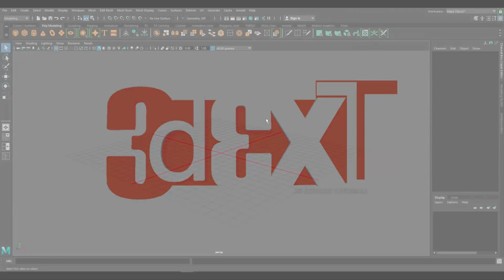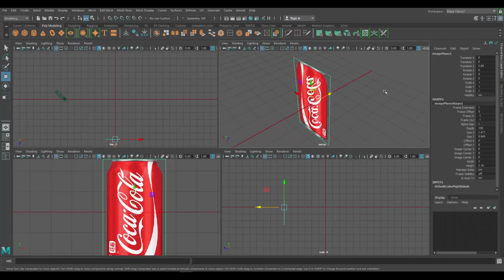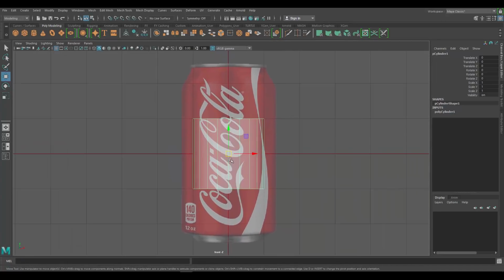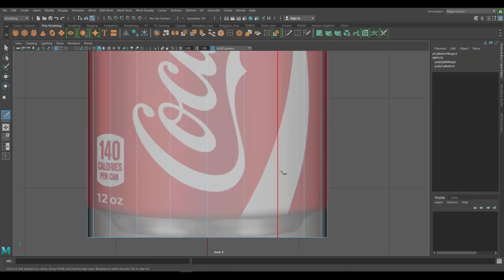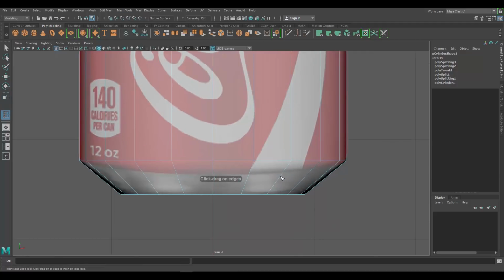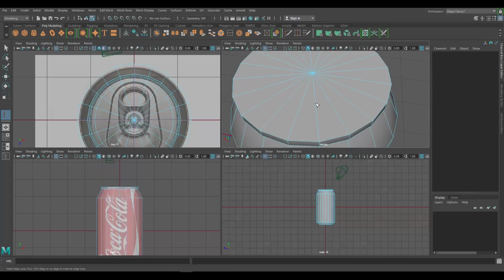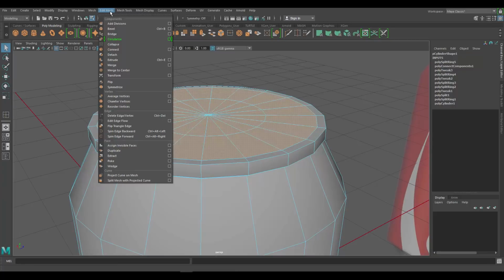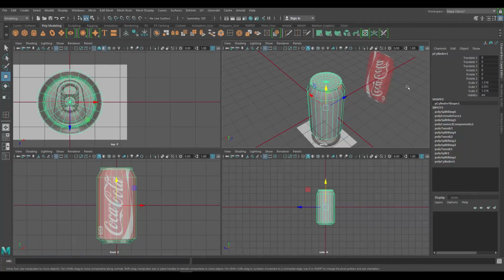Autodesk Maya 2018 - Soda Can Tutorial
Autodesk Maya 2018 - Complete Soda Can Modeling Tutorial

In this video I go over how to model a complete soda can from start to finish using the box modeling method. This video is for any skill level, specially for a beginner. I go over how to model it step by step including many of the shortcuts used.

Here's a link to learn how to model the Soda can in a totally different way! step by step!

W- move
E- rotate
R- scale
1 - standard mode
2- subdivision mode with cage
3- subdivision mode
4- wireframe
5 - shaded mode
6- texture mode